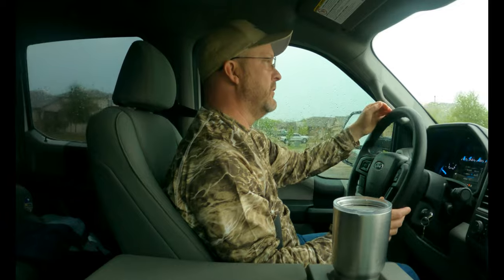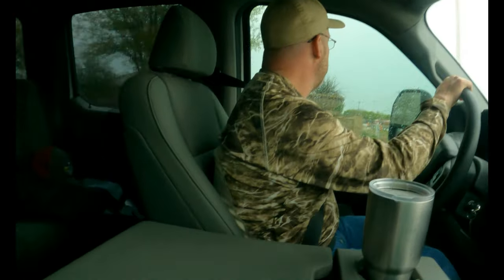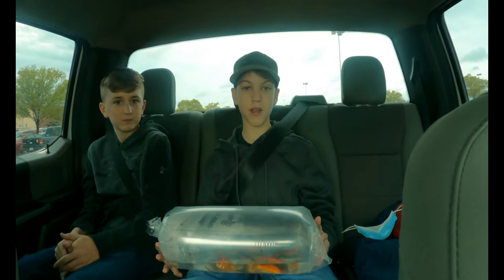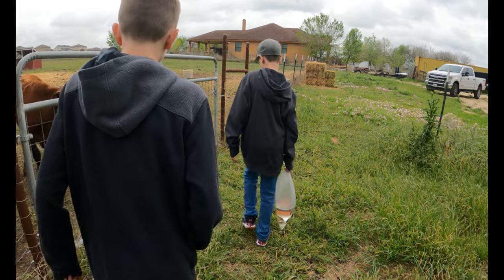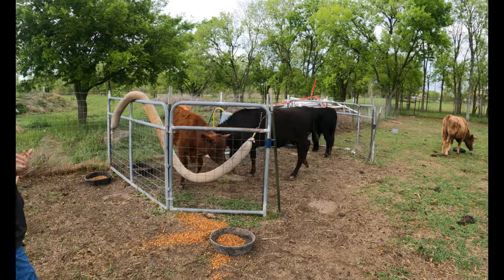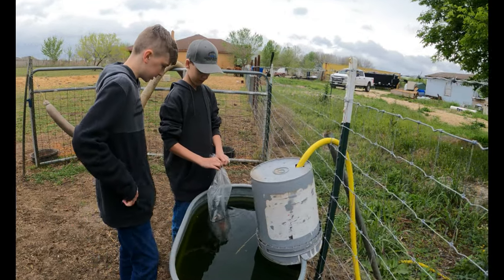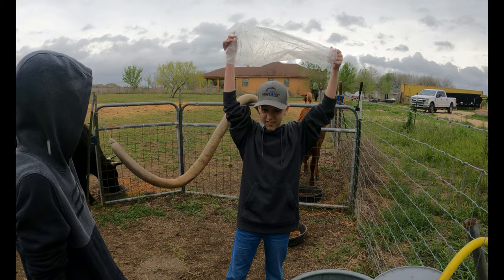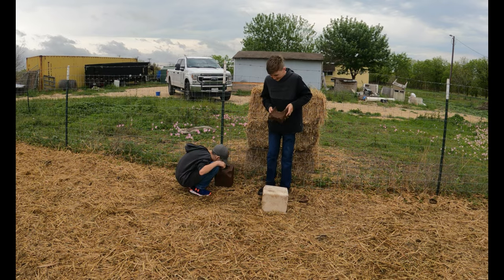How To Keep Your Livestock Tank Clean!!!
A clean livestock tank is not only easier on the eyes, but it is also healthier for your cows, bulls, horses, goats, or whatever livestock you water every day. There are tons of products sold online, feed stores, and even at some pet stores. We've tried most of the products out there for our little tank, and none of them worked. Then, we got some advice from old-time cattlemen on exactly what to use to keep the algae, mosquito larvae, and other pests out of our stock tank. It is a simple, cheap solution that not only works but is fun as well! Hope you enjoy the video and find it helpful!